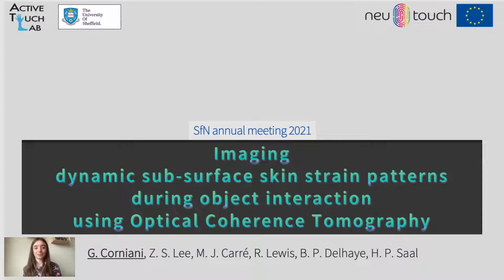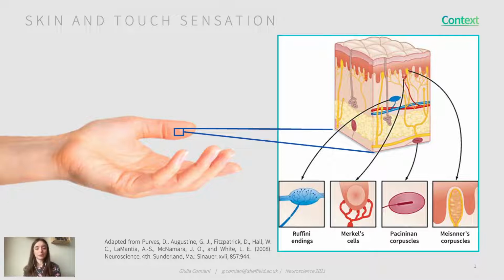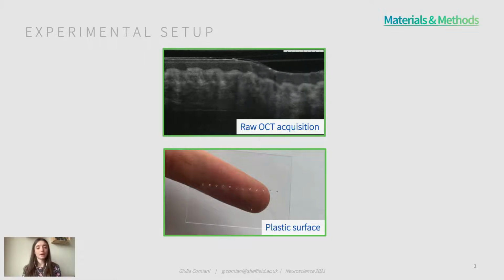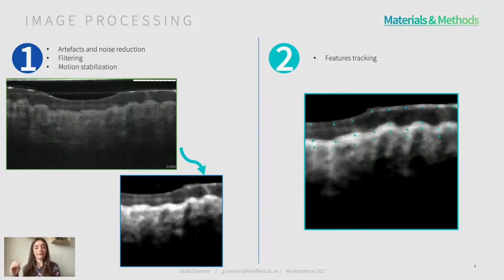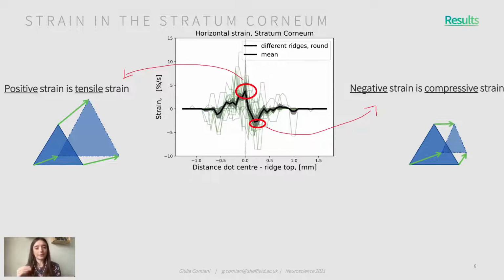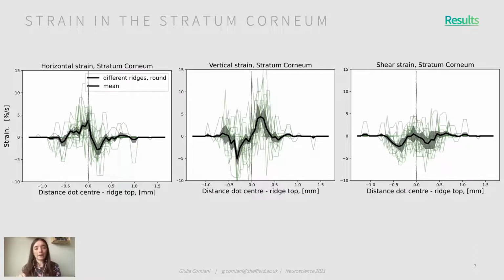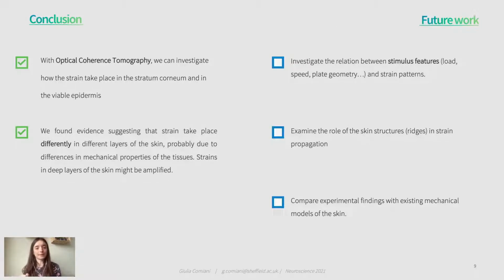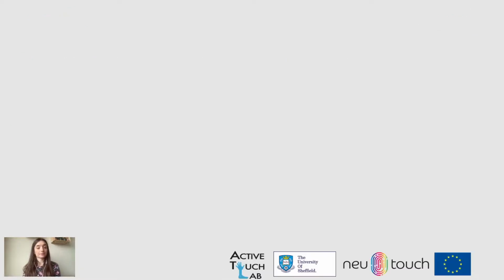Imaging dynamic sub-surface skin strain patterns during object interaction using OCT - Corniani -SfN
Poster presentation for the Annual Meeting of the Society of Neuroscience (SfN)

Imaging dynamic sub-surface skin strain patterns during object interaction using Optical Coherence Tomography

G. Corniani, Z. S. Lee, M. J. Carré, R. Lewis, B. P. Delhaye, H. P. Saal